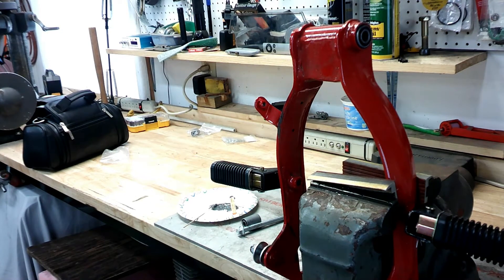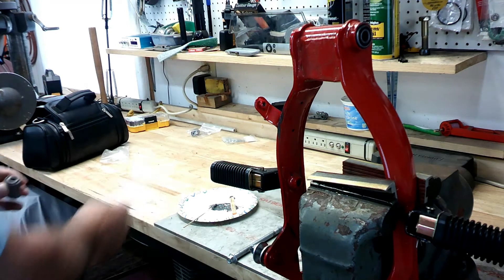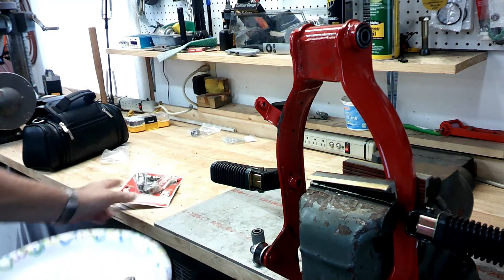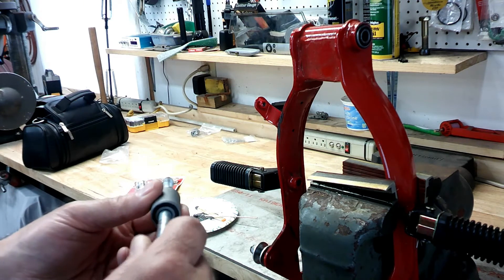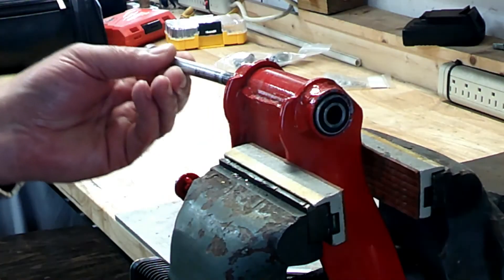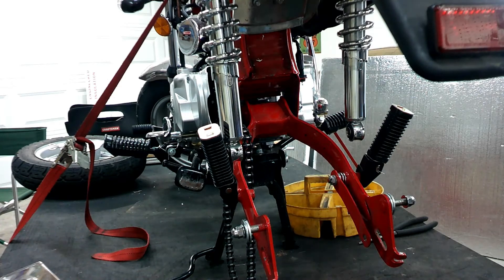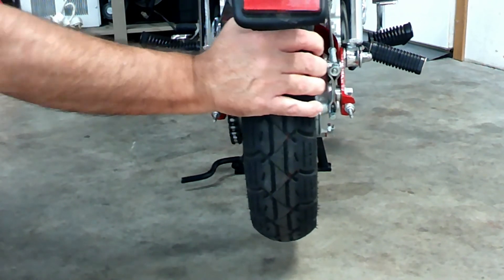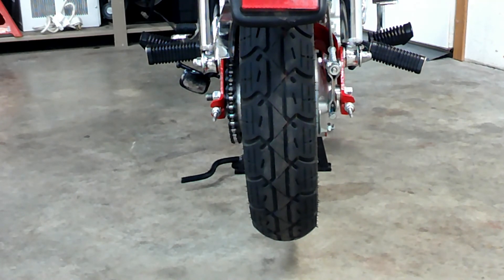Ice Bear 125 Swing Arm issue. Easy and cheap fix